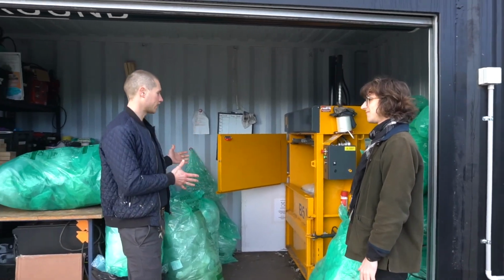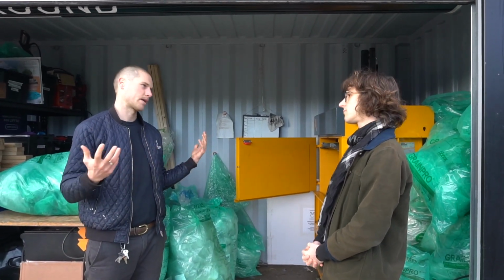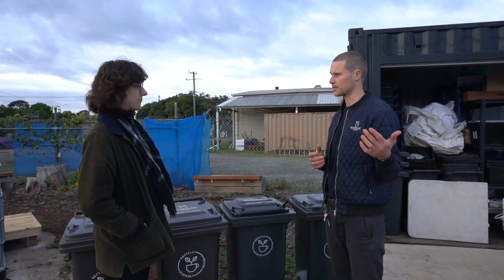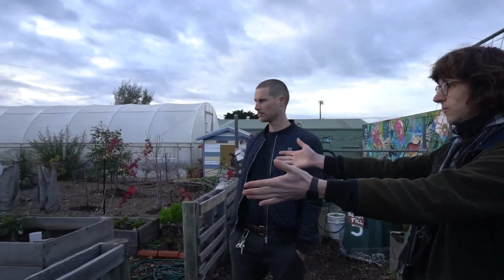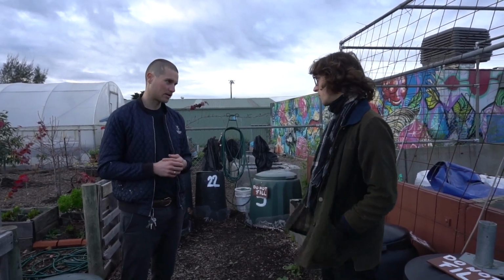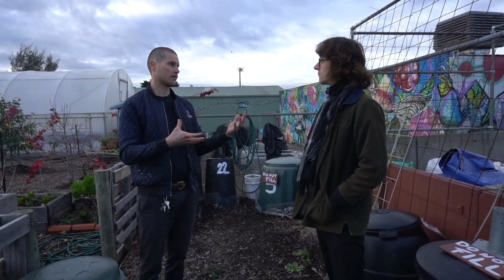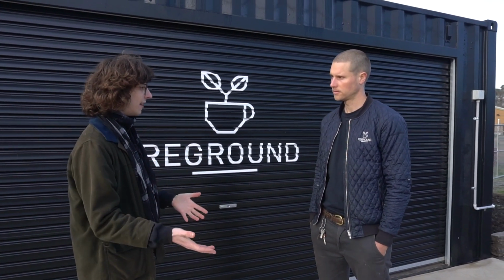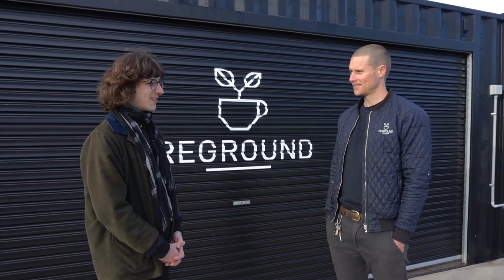Closing the loop with Reground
Tobias speaks with Luke Richards, the Operations Manager for the waste behaviour social enterprise, Reground. Want to learn more about how businesses are closing the loop? Tune in to hear how Reground manages waste through coffee ground collection, composting and soft plastic recycling.

Resilience Growing Program - Copyright Farmwall Pty Ltd 2020